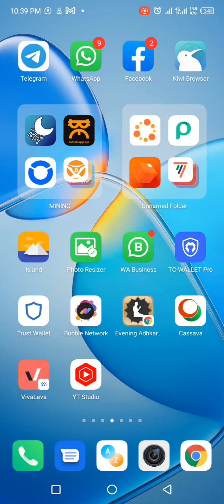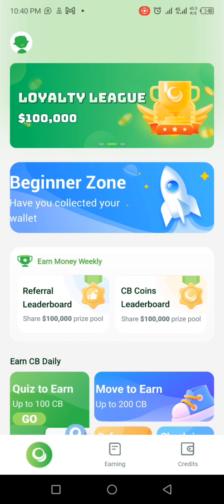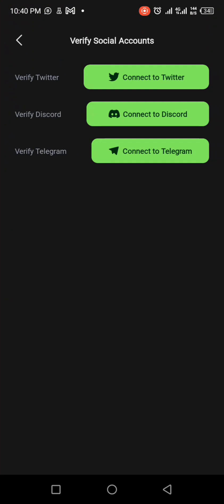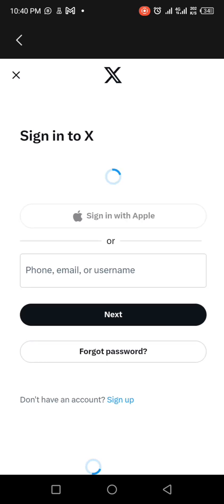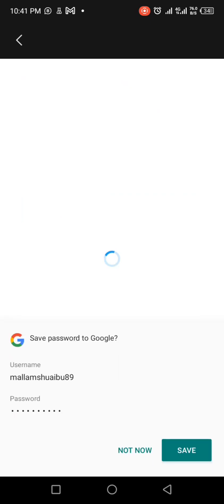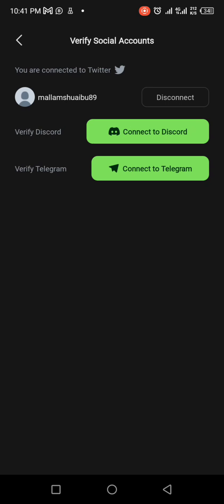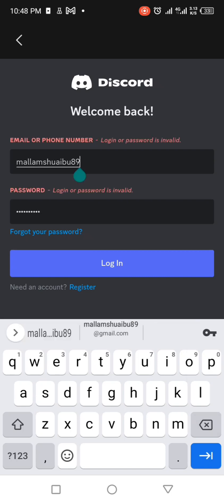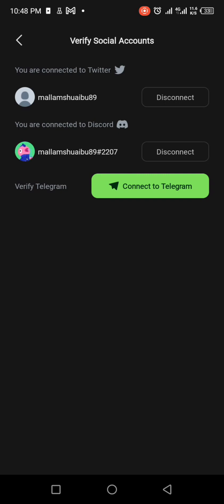How to Connect/Verify Your Twitter, Discord & Telegram on Cassava Network (Yadda Ake linkin Twitter)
Sign up, verify Twitter, Discord and Telegram and start Daily CHECK IN to accumulate more CB point.